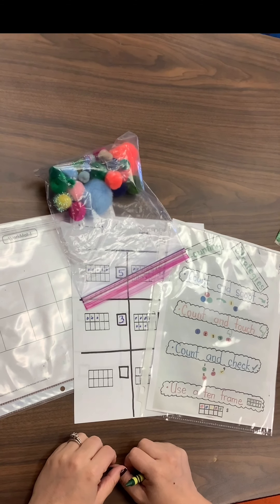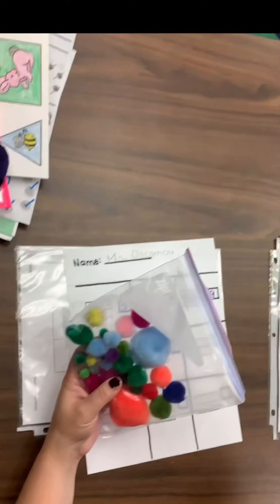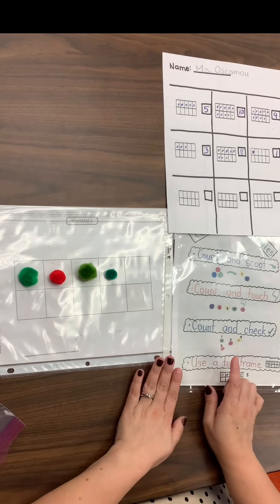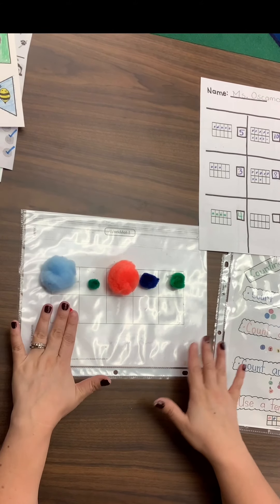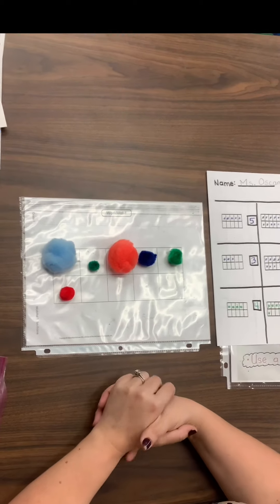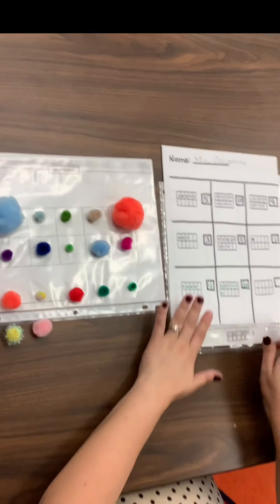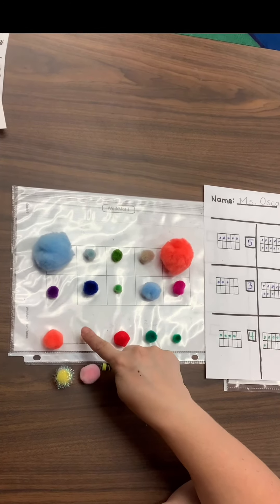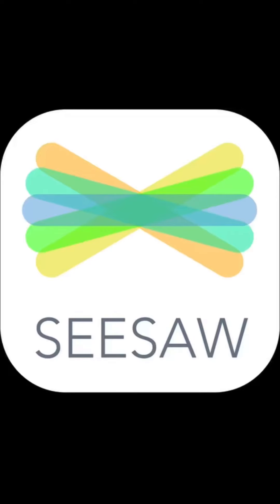Use 10-Frame Counting Strategy